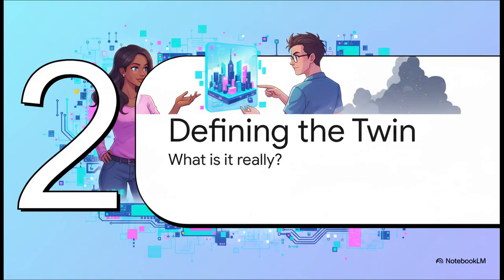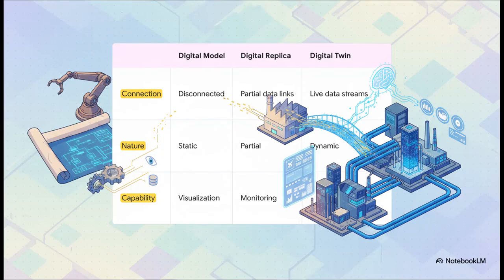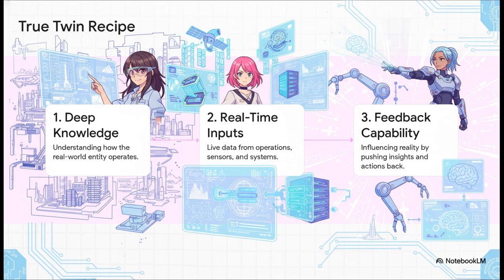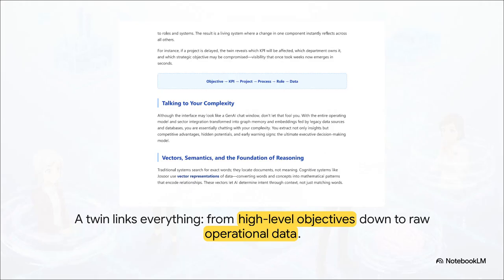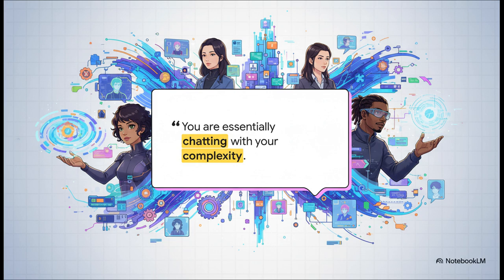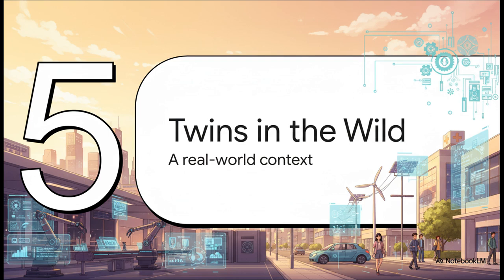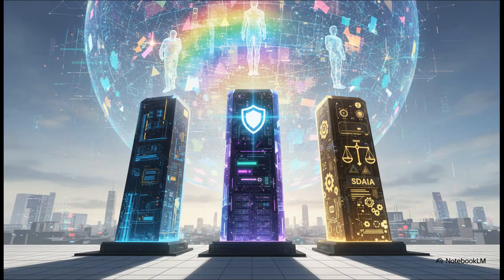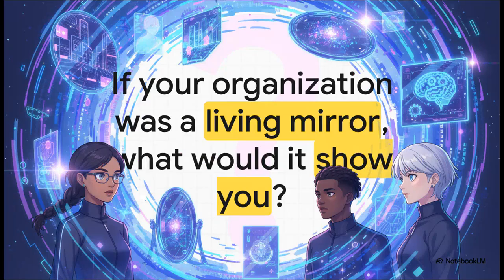معادلة الاقتصاد الكلي في التحول المؤسسي | The GDP Formula Applied to Transformation — Ch. 4, Ep. 1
ماذا لو أمكنك تطبيق معادلة الناتج المحلي الإجمالي GDP = C + I + G + (X-M) على التحول المؤسسي؟ في هذه الحلقة، نكشف كيف يمكن لمنظومة الاقتصاد الكلي أن تُعيد تعريف مفهوم التحول ونقيس أداءه بطريقة ثورية.

What if you could apply the GDP formula (C + I + G + X-M) to organizational transformation? In this episode, we reveal how macroeconomic thinking can redefine transformation and measure its performance in a revolutionary new way.

📌 This is Episode 1 of Chapter 4 — part of the full Organizational Transformation series by AI Twin Tech.

This chapter covers advanced transformation and AI integration concepts — a uniquely deep approach that goes beyond conventional frameworks.